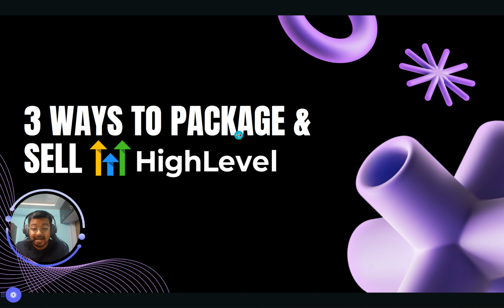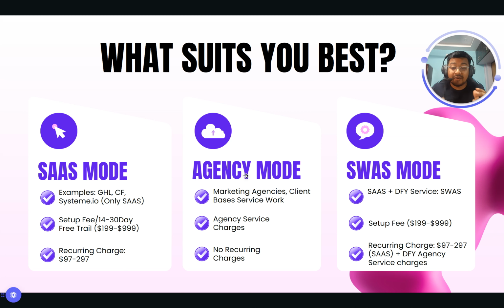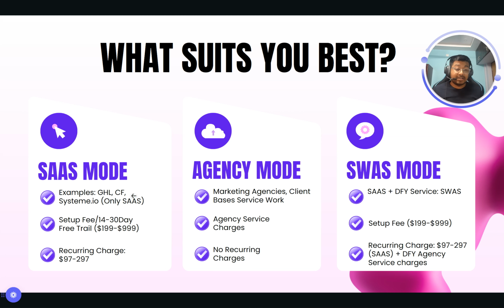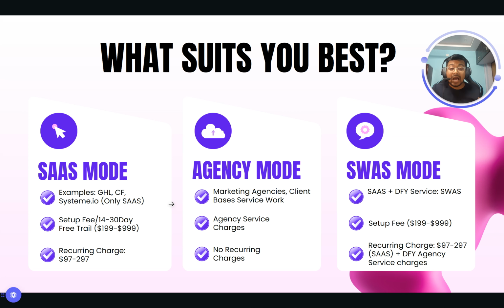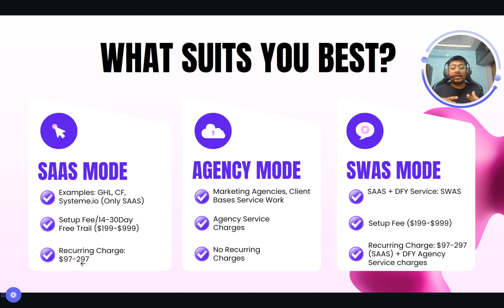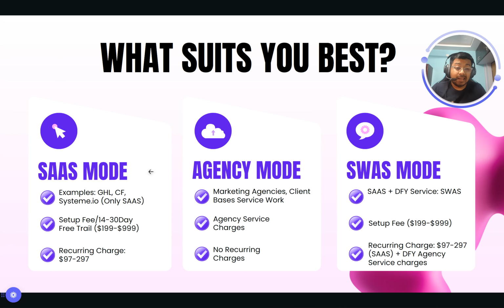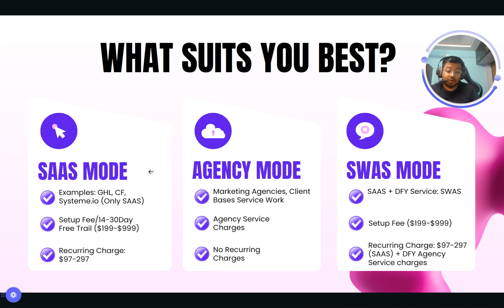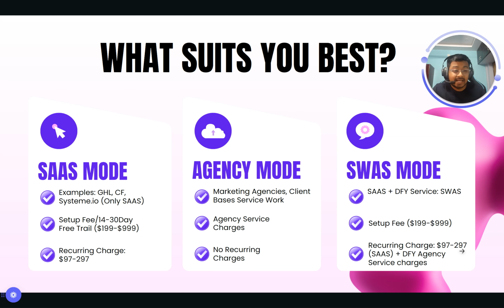3 BEST WAYS TO SELL HIGHLEVEL | Explained Step By Step